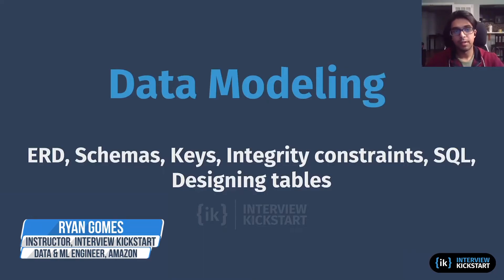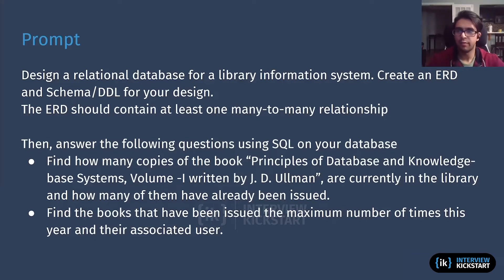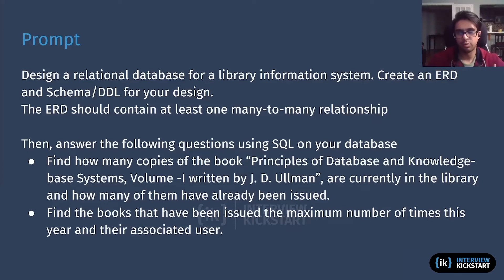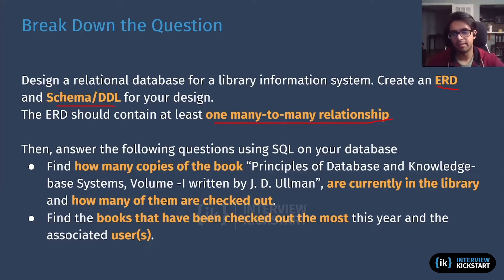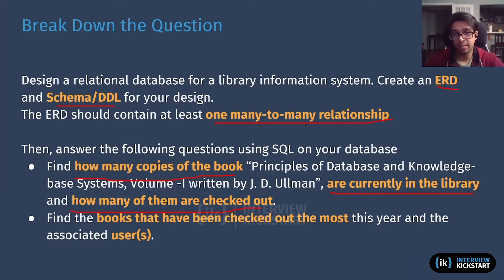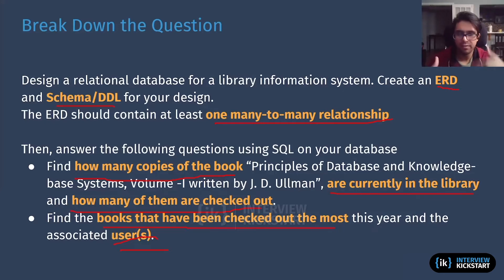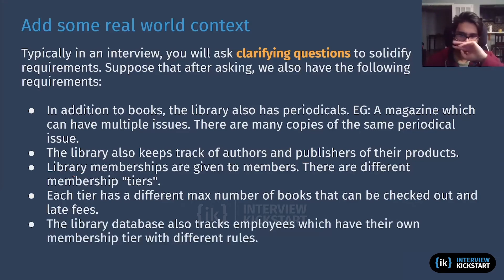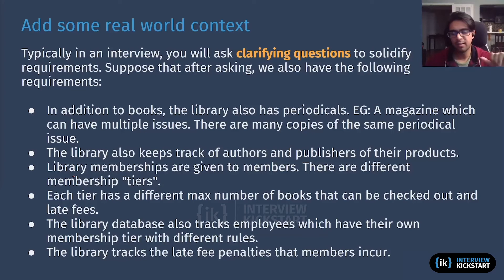Approach to a Data Modeling Problem | Data Modeling for FAANG+ Interviews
This video covers end-to-end concepts of a Data Modeling problem at Amazon Interview. It provides students a workflow for approaching any Data Modeling problem in an interview from ideation of the problem to finally writing it in a database with suitable transformation.

Data Engineering -